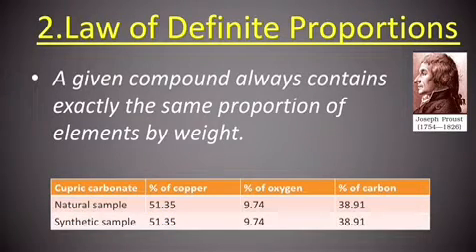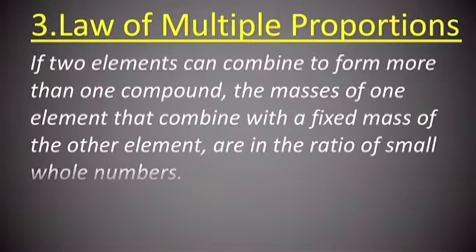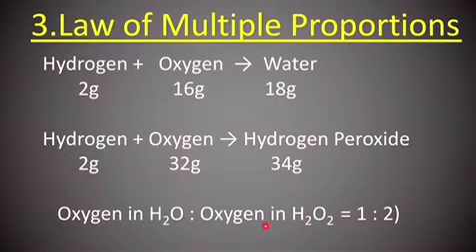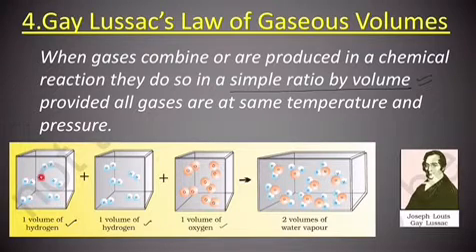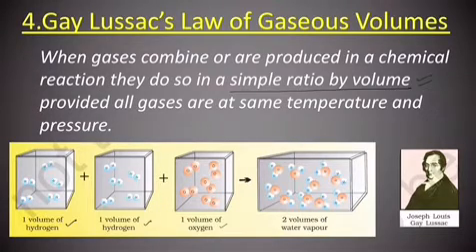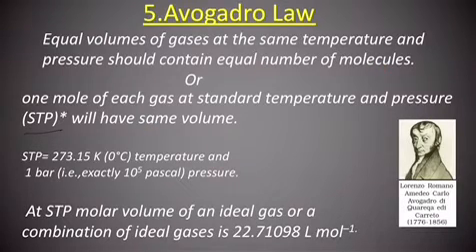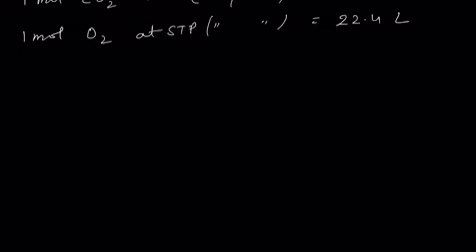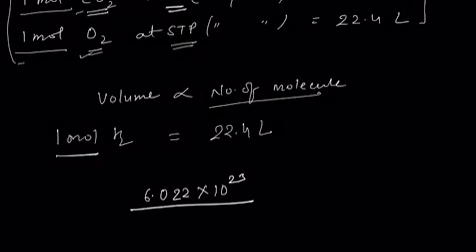Laws of chemical combination, Chapter 1, Class 11 - Laws Of Chemical Combination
Laws Of Chemical Combination are discussed in this video lesson. Law of conservation of mass , law of definite proportions, law of multiple proportions, Gay Lussac’s law of gaseous volume, Avogadro law. You can test your knowledge with MCQ Test by clicking following